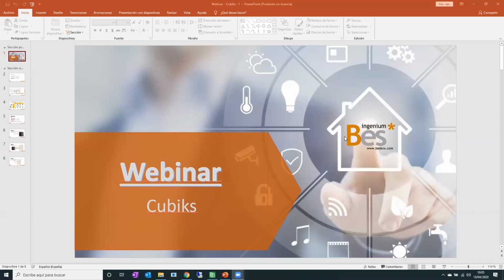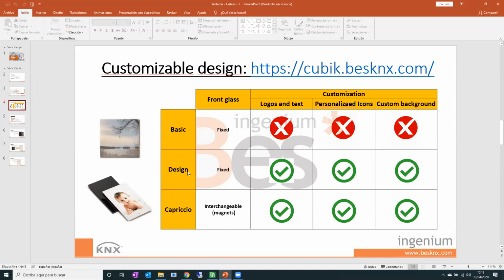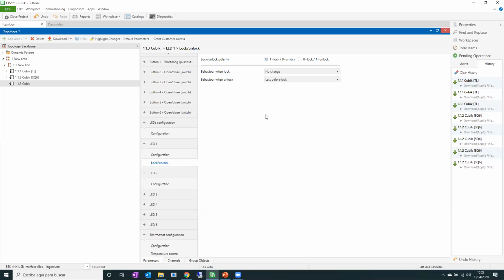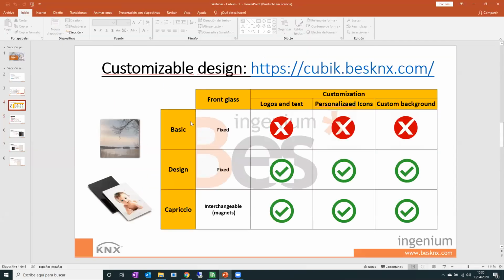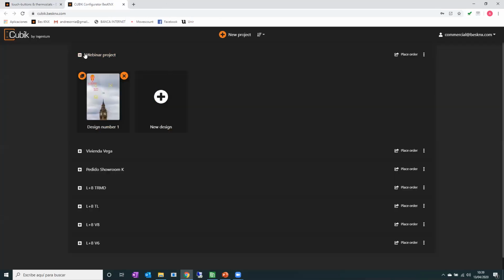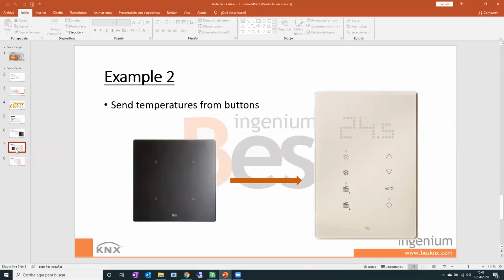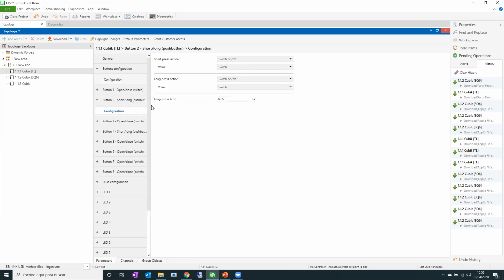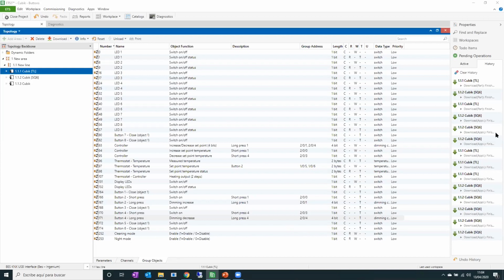BES KNX Webinar (EN) - CUBIK - Push-button function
This is a 1 hour webinar about BES KNX push buttons - CUBIK series.

A Seminar where ETS catalogue is explained in detail, and where you will find several KNX programming examples as well. How to configure tactile areas, LED dots behaviour, Set point temperature control, Night mode, Cleaning mode, logical arithmetic unit, etc. Everything 100% based on KNX protocol.

It is also explained different design versions and formats, and how to customize front glasses at 100% by using online tool

We also analyze in detail all the references we have in the catalog and their different characteristics

 CUBIK-SQ2 - Square touch panel - 2 areas - Temperature and humidity sensor
 CUBIK-SQ4 - Square touch panel - 4 areas - Temperature and humidity sensor
 CUBIK-SQ6 - Square touch panel - 6 areas - Temperature and humidity sensor
 CUBIK-V6 - Vertical touch panel - 6 areas - Temperature and humidity sensor
 CUBIK-V8 - Vertical touch panel - 8 areas - Temperature and humidity sensor
 CUBIK-T - Square thermostat - Temperature sensor
 CUBIK-TH - Square thermostat - Temperature and humidity sensor
 CUBIK-TL - Vertical touch panel thermostat - Integrated LED indicator
 TRMD-K - Vertical touch panel thermostat - 2.8” Integrated screen
 CUBIK-VH - Vertical touch panel - Hotel door - DND/MUR
 CUBIK-VHD - Vertical touch panel - Hotel door - DND/MUR - Integrated display